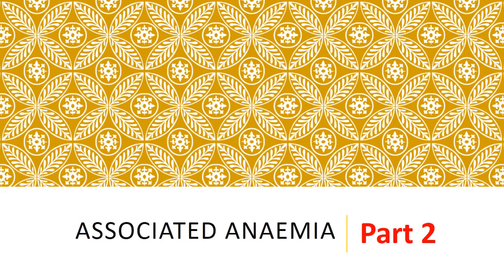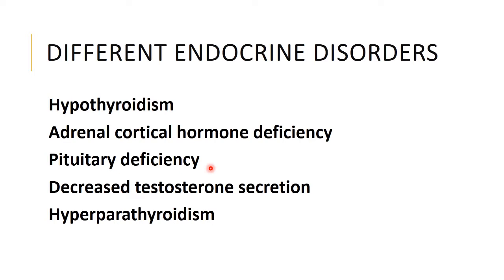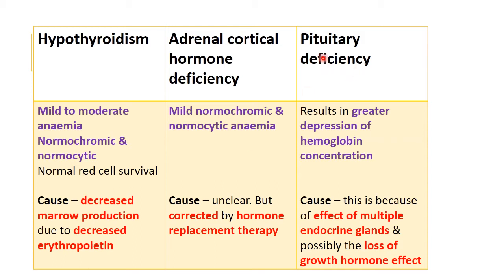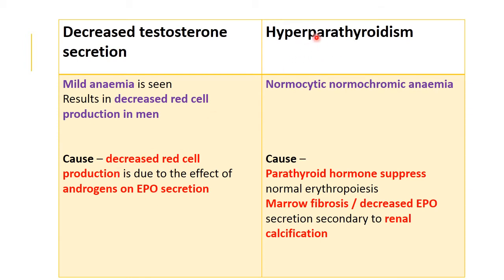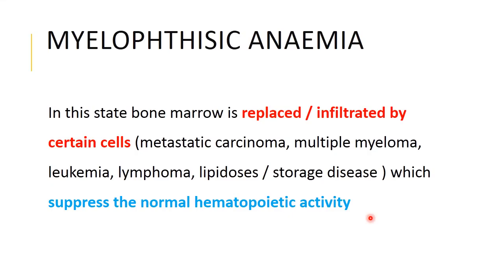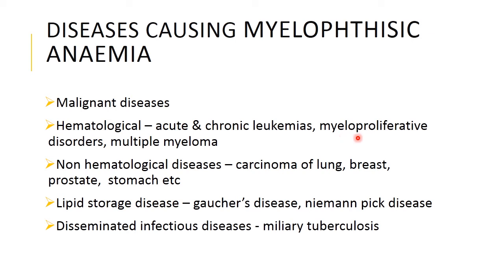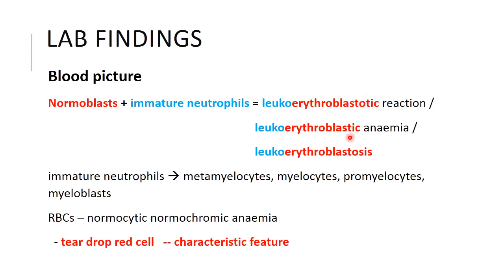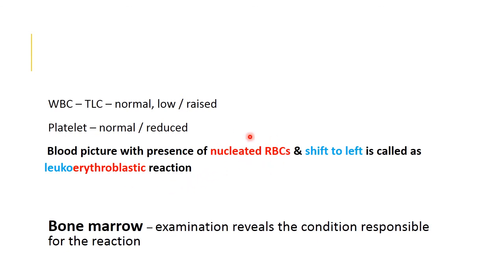14MLT22.LVC12.Associated anaemia Part - 2